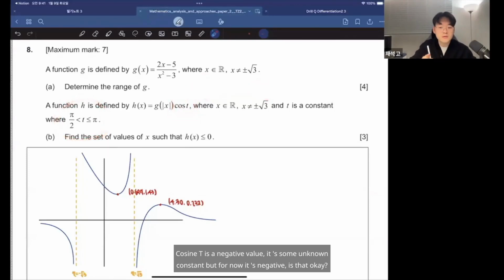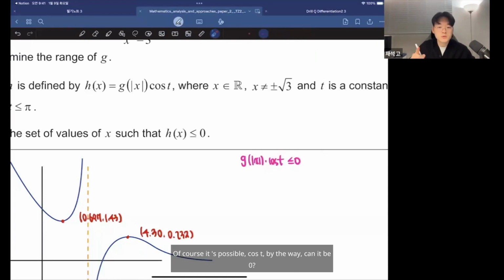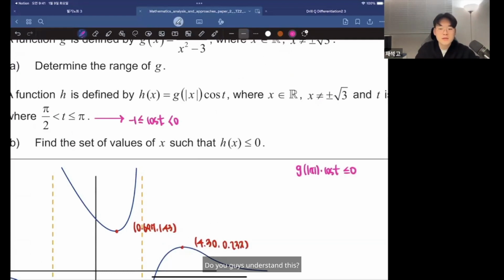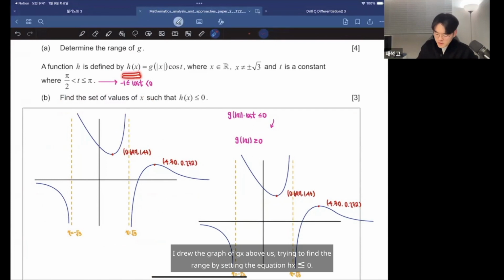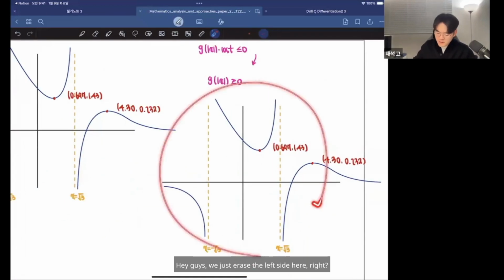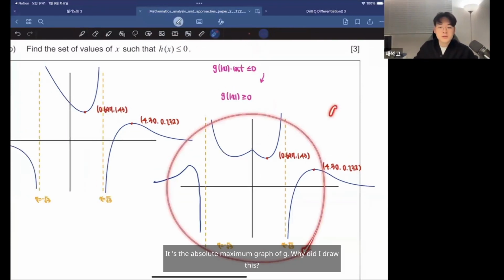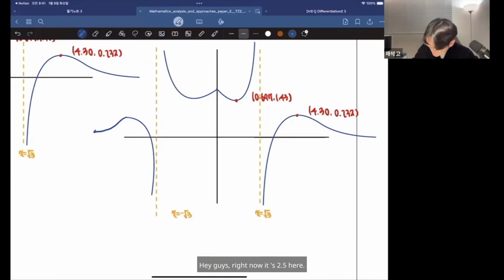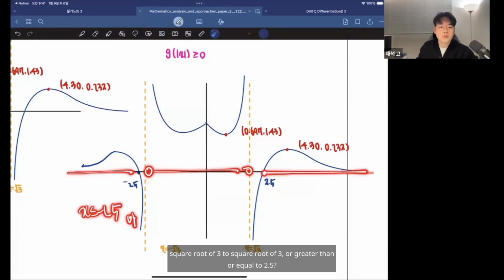[IB MATH AA HL] [2023/MAY/TZ2/P2/Q8] (eng)